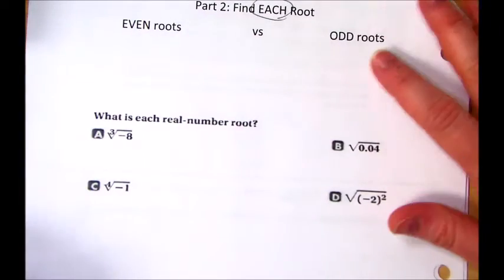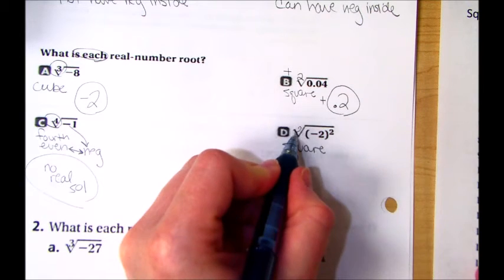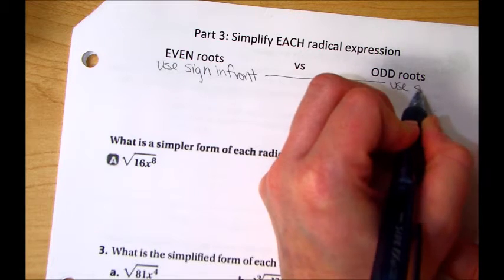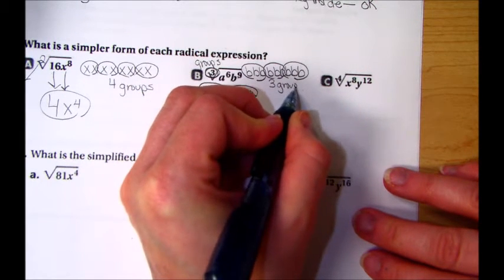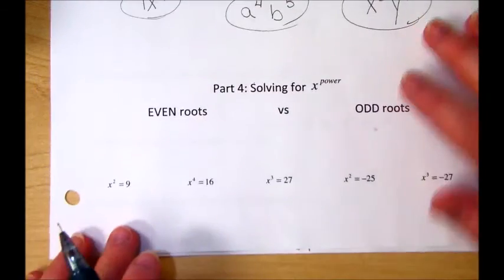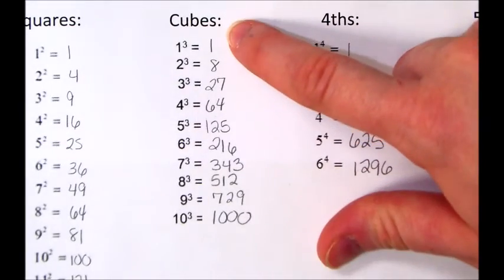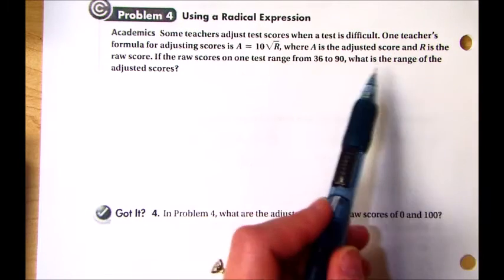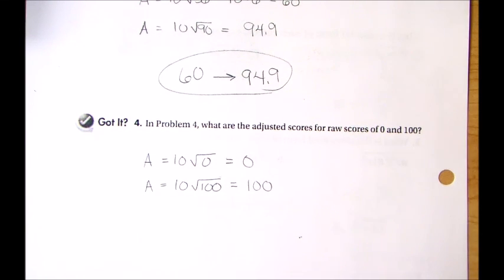6 1 Roots and Radical Expression 2